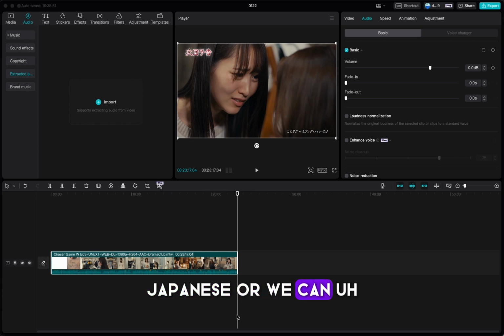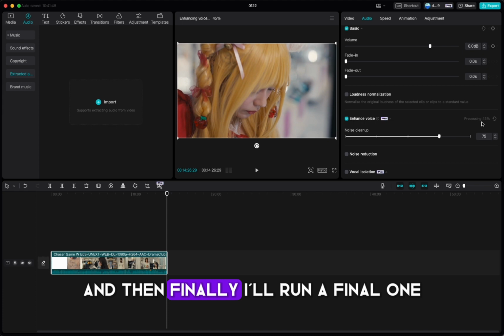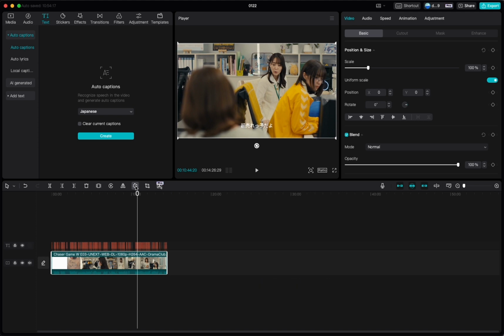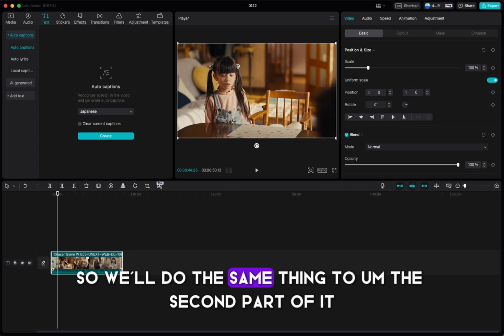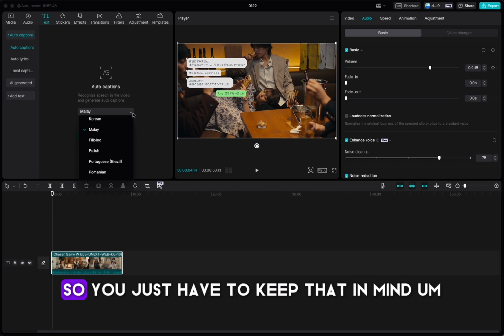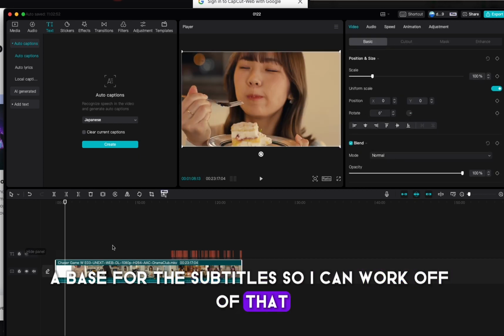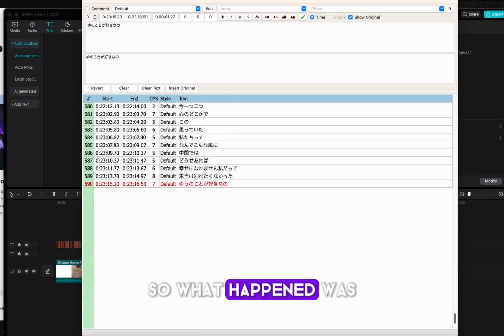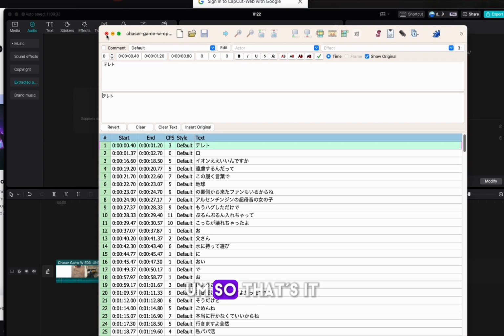How to auto-generate subtitles using CapCut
Introducing Drama-Otaku Fansub Academy!
I'll be creating content on YouTube and DO for those who want to start fansubbing. This is based on personal experience & guidelines.

(free to test, but paid subscription needed to export subtitles)